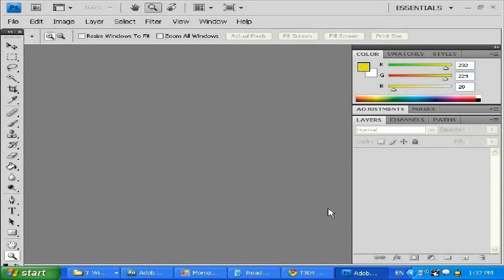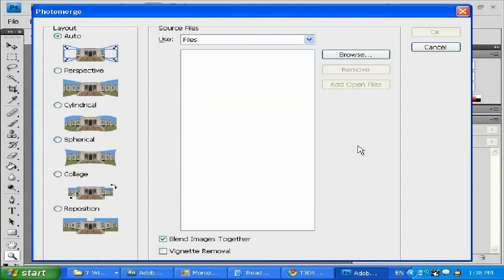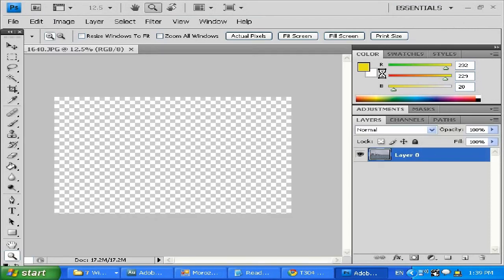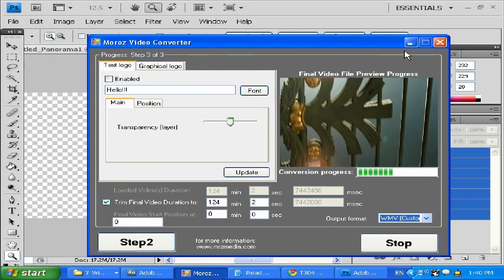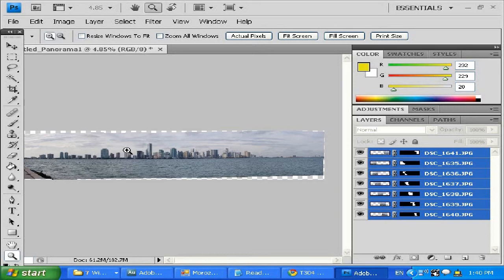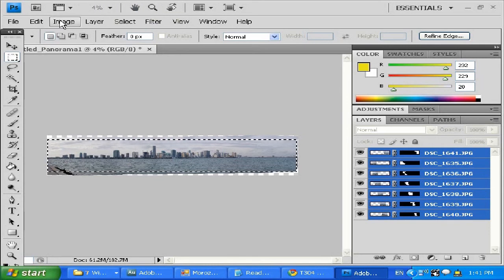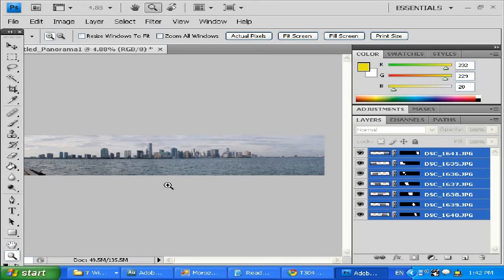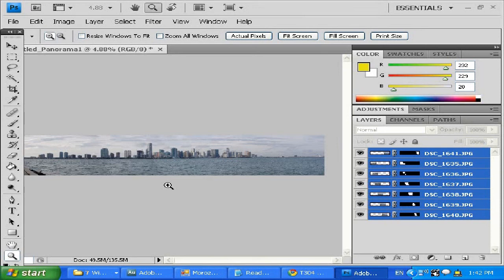Panoramic Image Creation In Photoshop -Beginner Level - HD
Panoramic Image Creation In Photoshop -Beginner Level - HD was recorded with Moroz Video Capture by Alexander Moroz. This video tutorial will teach you how to use simple build in PhotoMerge photoshop tool, that comes with cs2,cs3,cs4, and designed to create a believable panoramic images from regular images. Easy to use technique, no plugins is required. Tutorial designed for beginner, who would like to know how to create Panoramic photo, without any plugins in Photoshop. Please rate so more people can see it. Check my other videos, peace.

Additional information about this video:
Instructor and narrator: Alexander Moroz (krasav4ik82) - MRZ MEDIA
Additional material that was used in this video: intro was made by Alexander Moroz from scratch, Adobe Photoshop Commercial License was in used. This video was captured with Moroz Video Capture software ( was developed by Alexander Moroz). Photography samples  that were used during this video -  captured with Alexander Moroz( photographer).